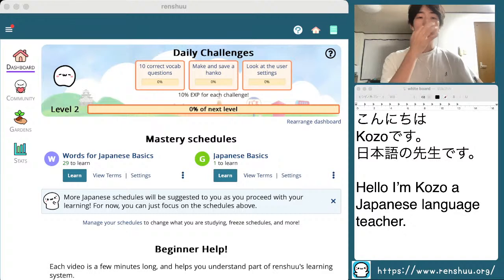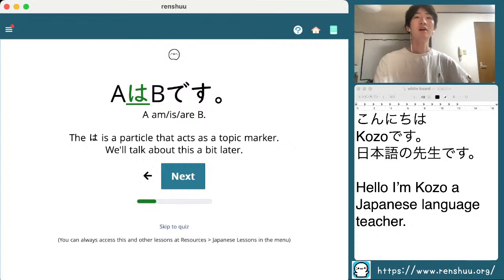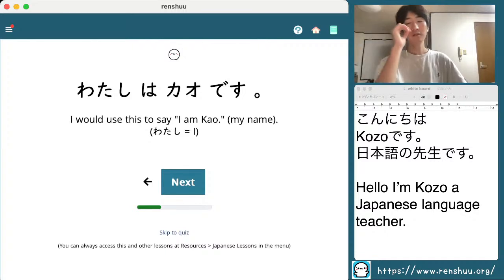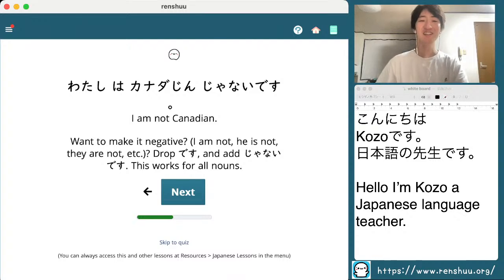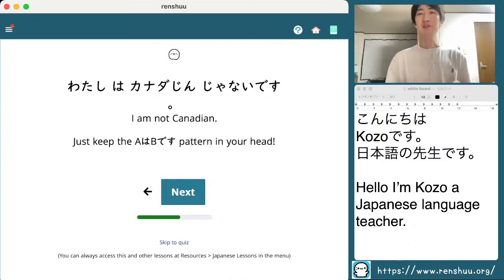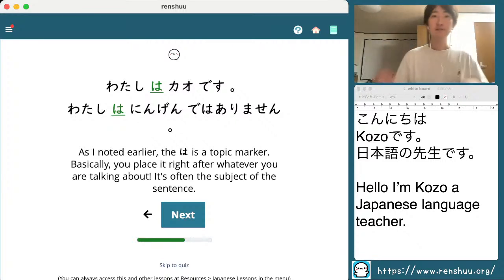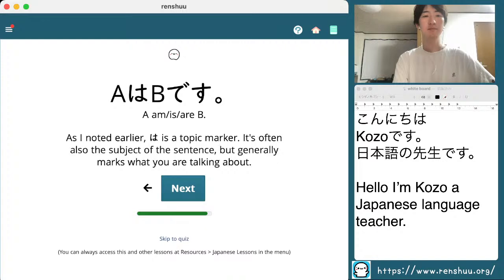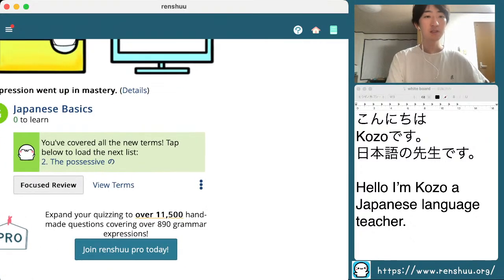[Renshuu]Japanese language learning app play by Japanese language teachers [第１回]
Let's study Japanese fun!